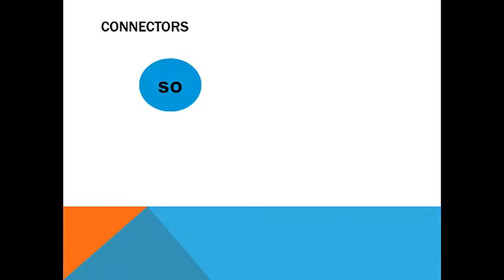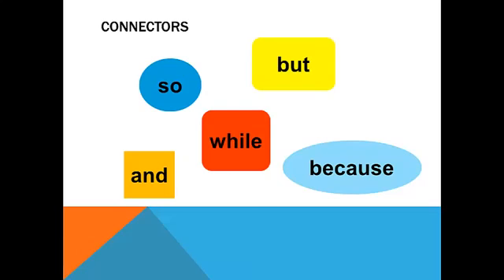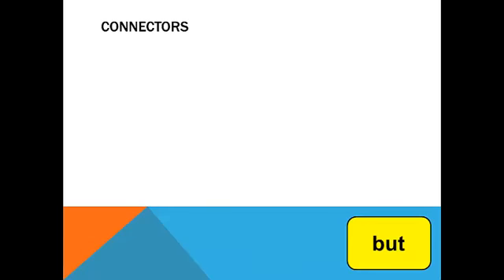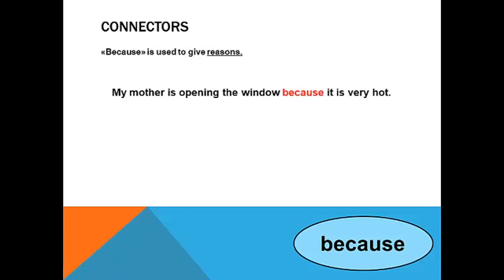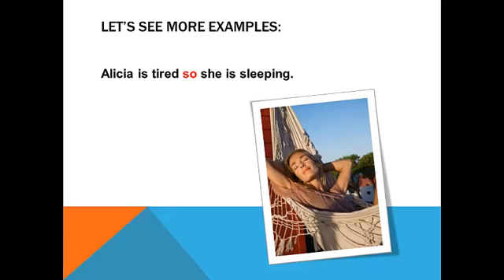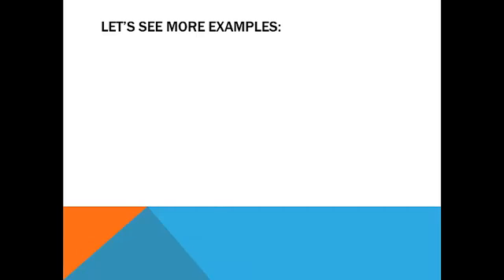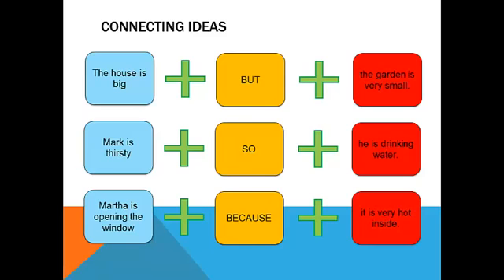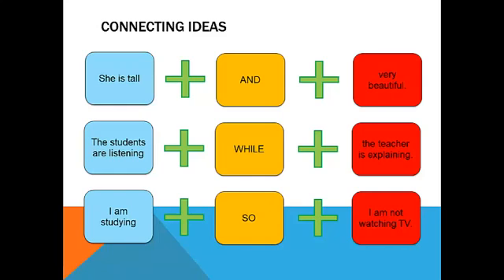Unit 1 Lesson 2 1ro medio grade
Teacher of English
Paulina Cárcamo